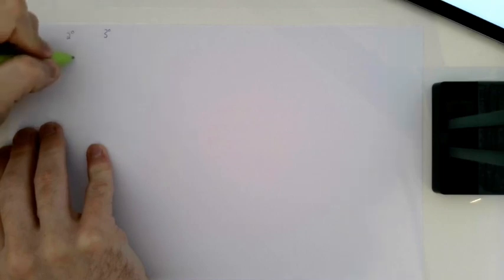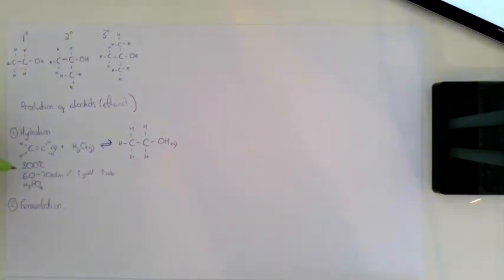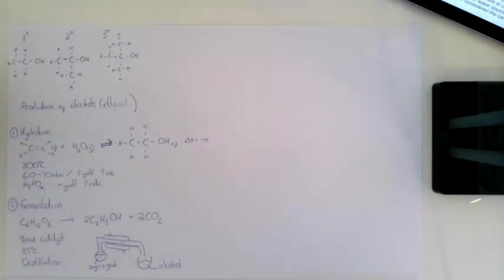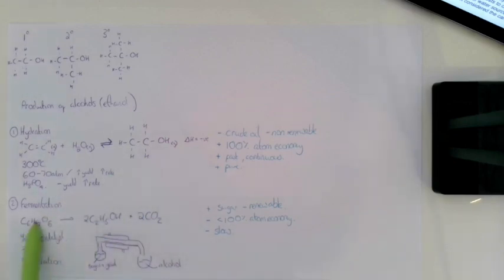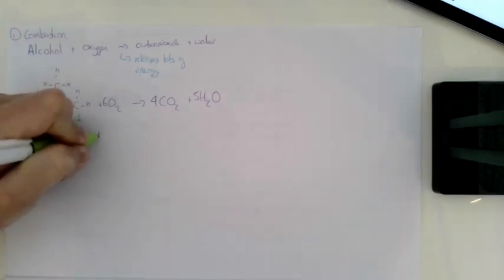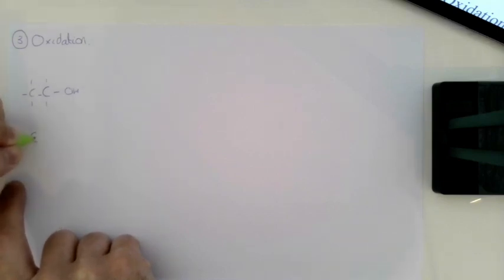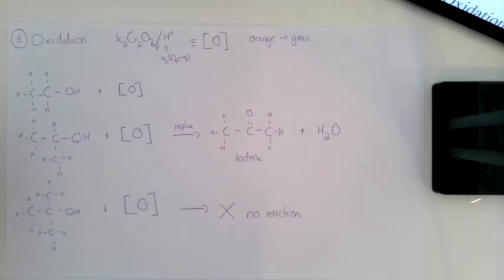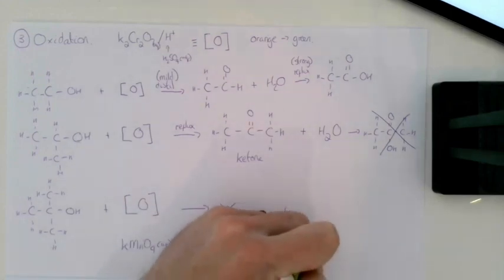Y12 2.7 Alcohols and Carboxylic Acids (I)